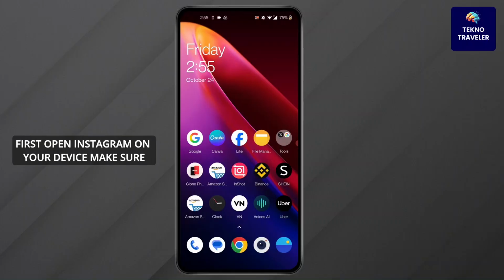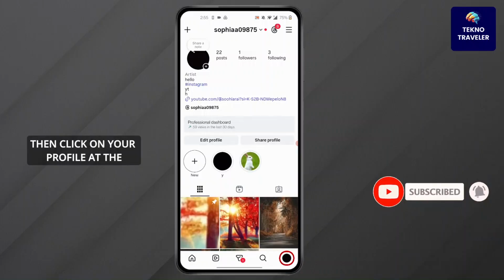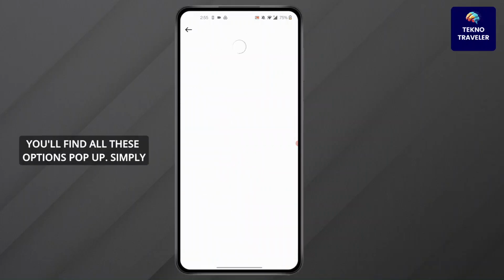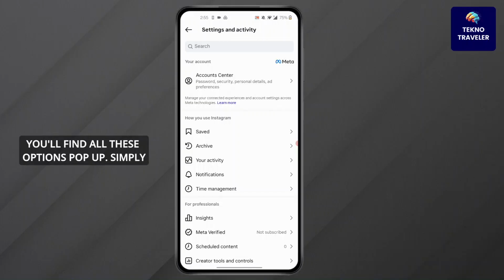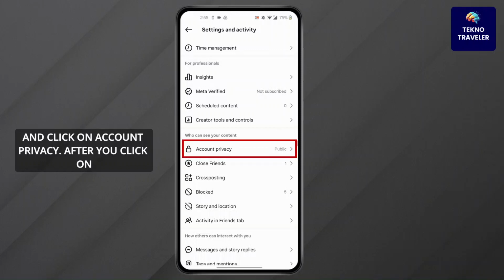How To Disable Instagram Profile Picture Zoom - Full Guide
Title: How To Disable Instagram Profile Picture Zoom - Full Guide

Want to stop people from zooming in on your Instagram profile picture? This video will guide you through the full steps on how to disable Instagram profile picture zoom easily. Whether you're asking, "How can I prevent my profile picture from being zoomed?" or need a simple guide to manage your Instagram settings, this tutorial has you covered. Learn the quick steps to protect your profile picture and maintain your privacy instantly. Watch now to see how you can disable Instagram profile picture zoom today!